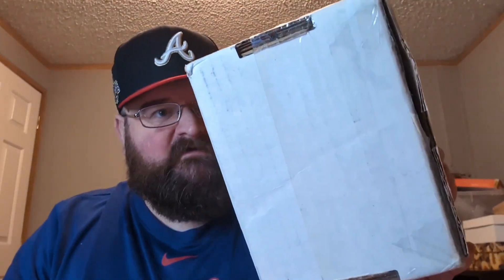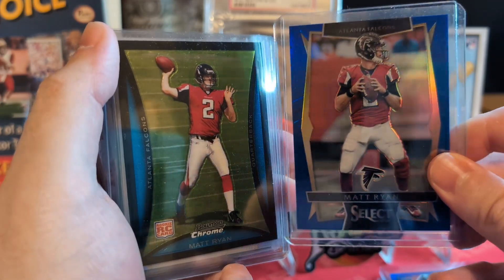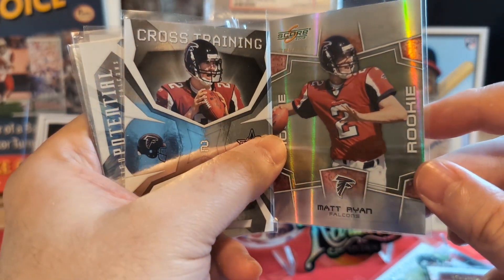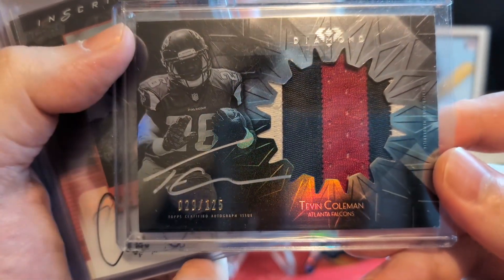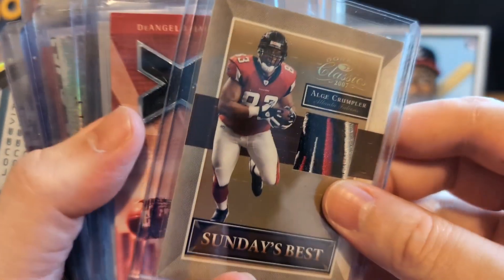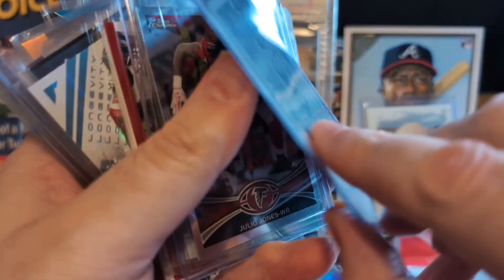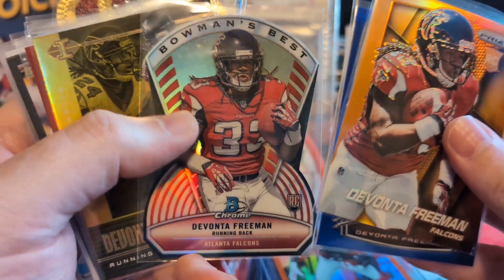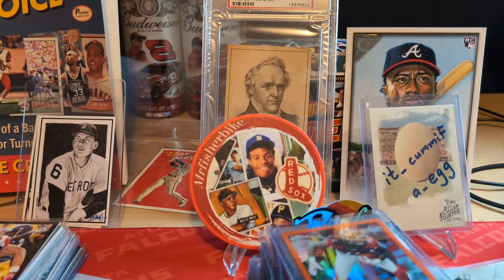Just An Absolute Monster Hookup Of Dirty Birds!!!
thank you @arfalc77 for this absolute craziness!!! I really appreciate it.